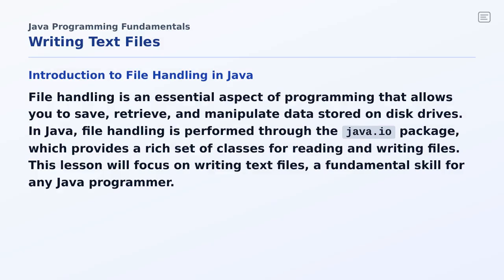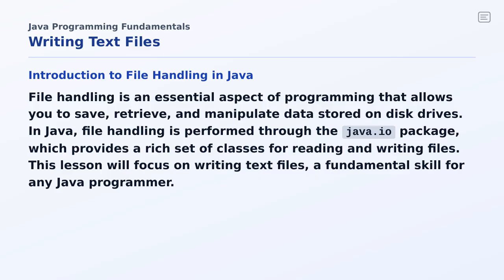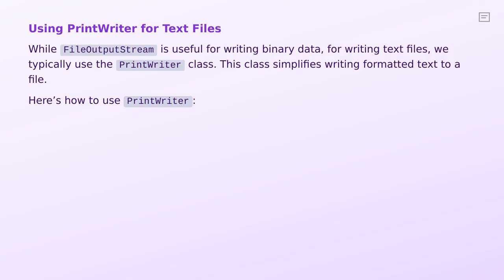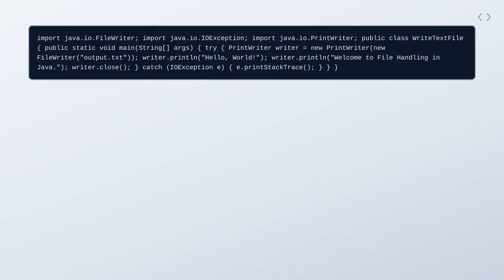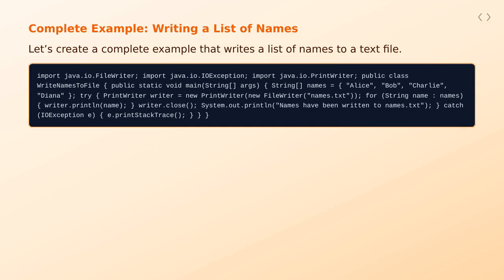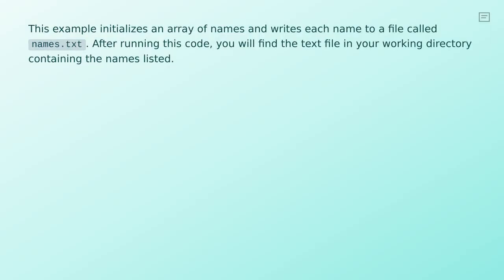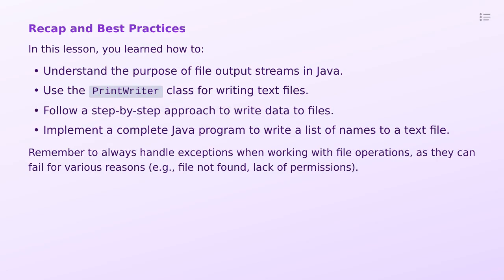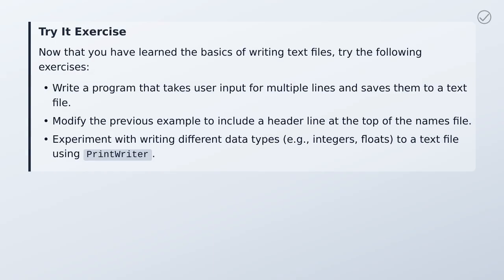8.2 Writing Text Files